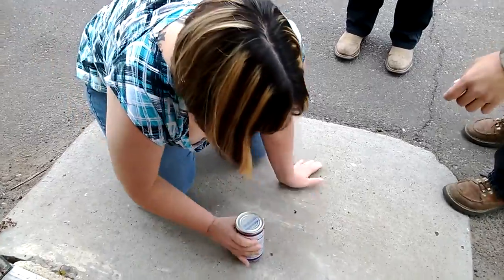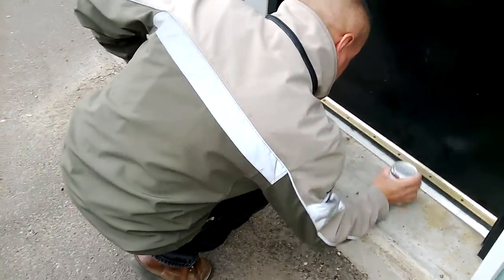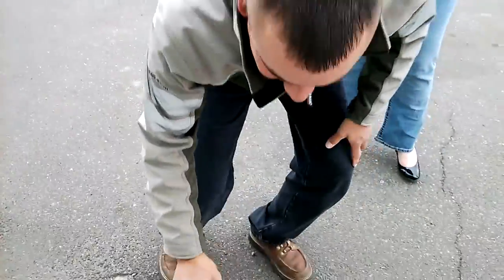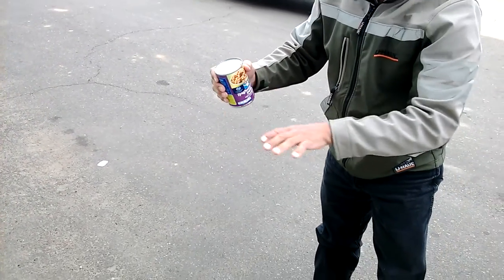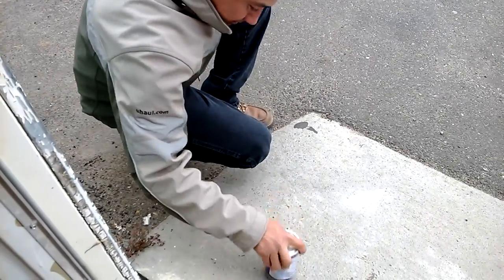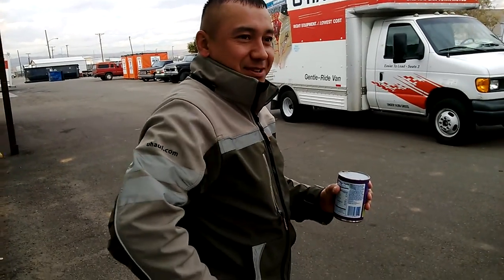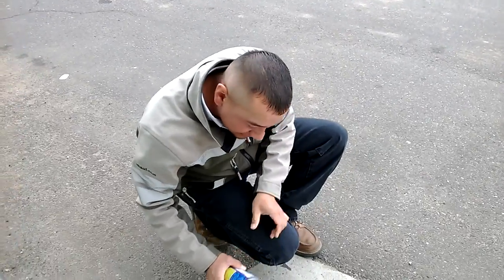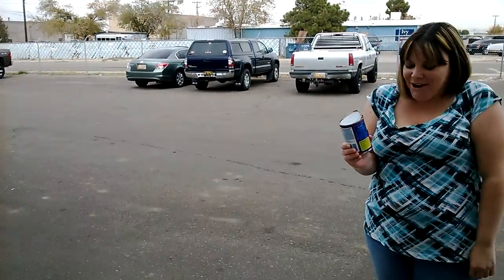Survival?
Opening a can of spaghetti-o's the "Russian survival" way! (Gave up at the end)